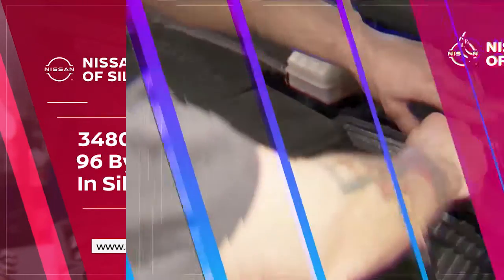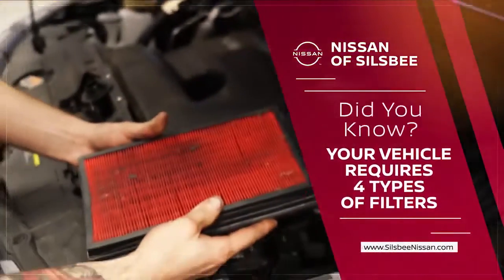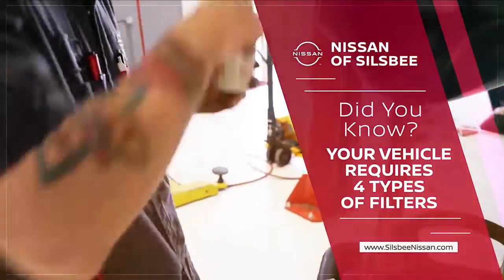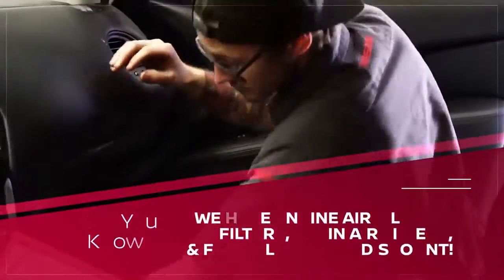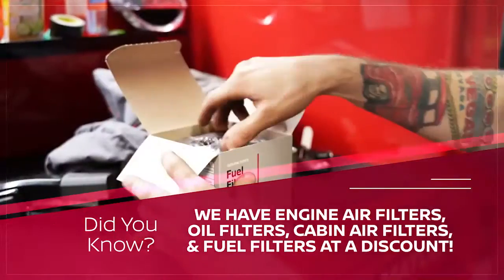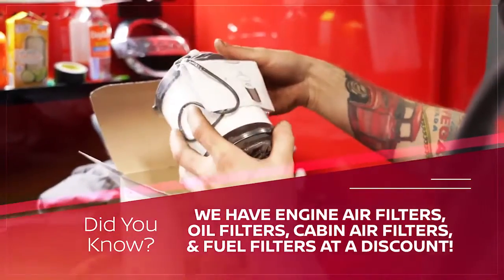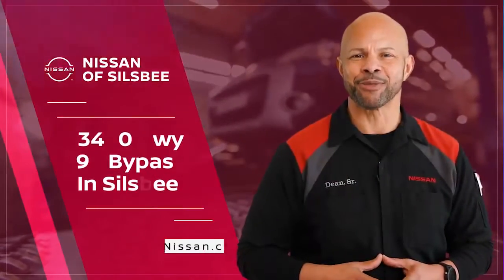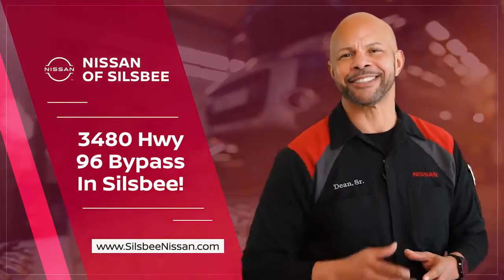Vehicle Filter Discounts - Nissan of Silsbee - Silsbee, Texas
Welcome to Nissan of Silsbee, serving the greater South East Texas and Southwest Louisiana Markets.

Our goal is to make your car buying experience the best possible. Nissan of Silsbee's virtual dealership offers a wide variety of New and Used Vehicles, Nissan Incentives, service specials, and Nissan parts savings. We are conveniently located in Silsbee Texas.

If you're looking to purchase your new dream car you've come to the right place. At {{SiteName}, we pride ourselves on being the most reliable and trustworthy Nissan dealer around serving Silsbee, Port Arthur, Orange, Port Neches, Nederland, Beaumont, Sour Lake, Bridge City, Vidor and Lumberton, Texas as well as Vinton, Sulphur, and Lake Charles, Louisiana. Our inventory is filled with some of the best Nissan products you've ever seen!

The Nissan Dealer You Can Count On

We're the kind of Nissan dealer that takes the time and listens to the wants and needs of our clients. We understand that buying a car is a process that takes a certain amount of careful consideration.

It's a lot to wrap your head around but at {{SiteName}, we do our best to make the car buying experience an easy one. We're the kind of Southeast Texas car dealer that helps you decide exactly what you're looking for. We won't ever make a sale that our customers will end up being unhappy with. We're proud to be the type of Nissan dealer that strives for 100% customer satisfaction.